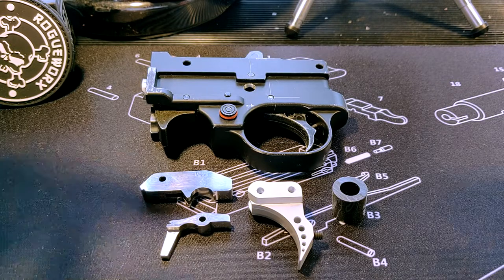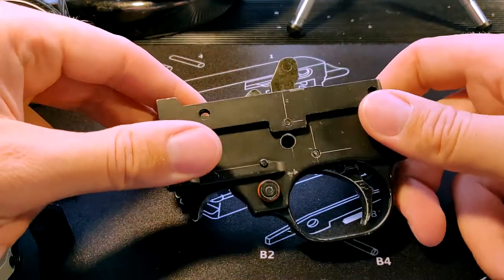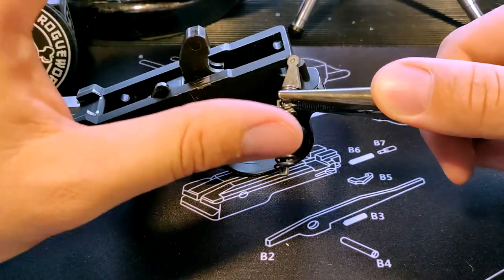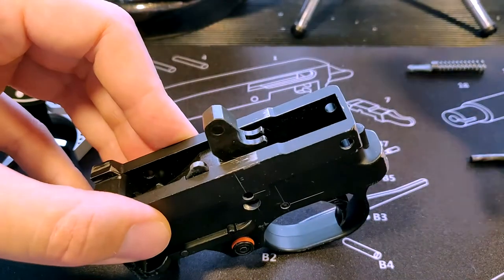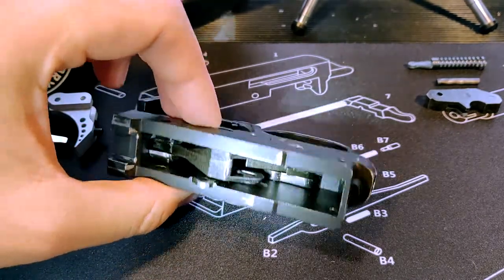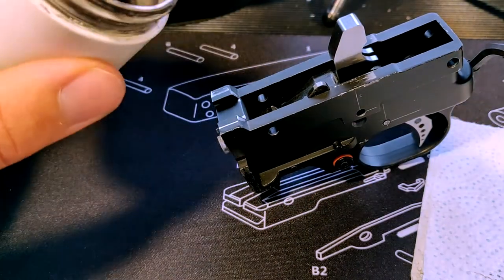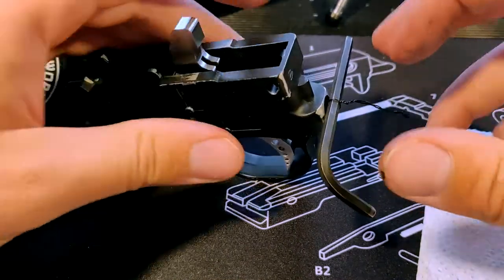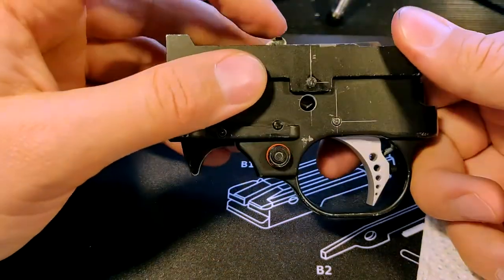How to Install the RogueWorx KC-02 Trigger Upgrades - Judgement Hammer & Sear, and Fang Trigger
The latest official RogueWorx video guide for how to install their newest parts release for the KJW KC-02.
This time, it's for the Judgement Hammer & Sear set, combined with the Fang adjustable trigger.
These parts bring a finely-tuned adjustable marksman trigger to the KC-02 platform, replacing the tired pot-metal parts with nitride-hardened, polished, precision-machined tool-steel parts, with re-designed geometry that reduces trigger pull weight and travel by 50%
The 7075 CNC triggers will also be available in our full range of anodised colours, as usual!
These will all be available within the next few days